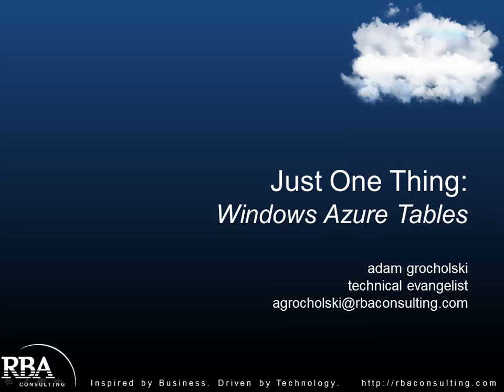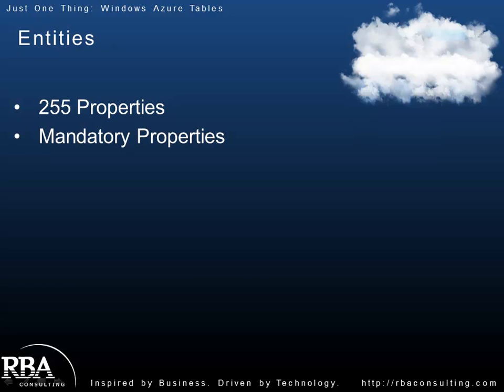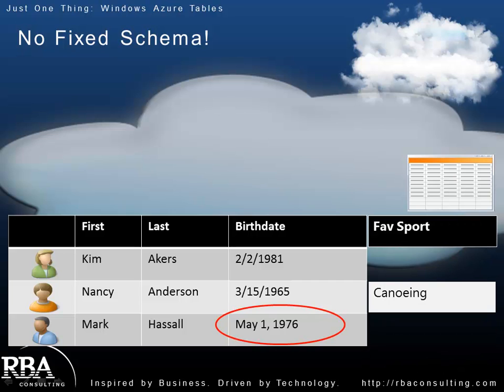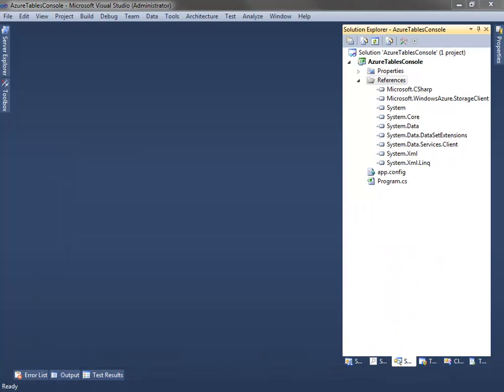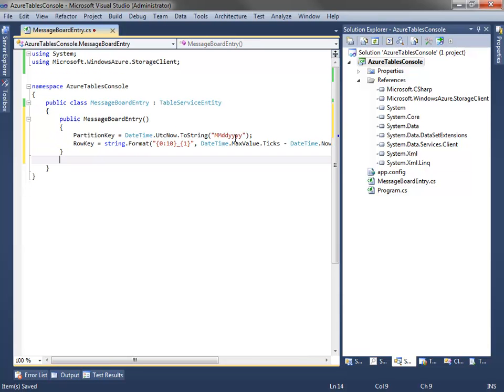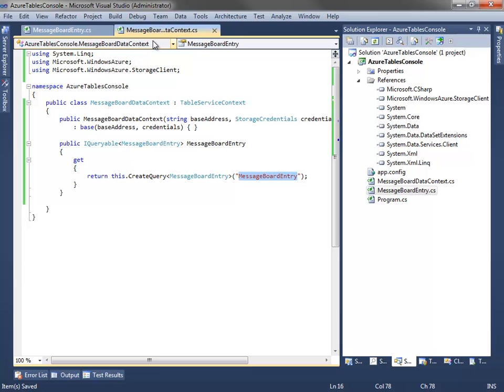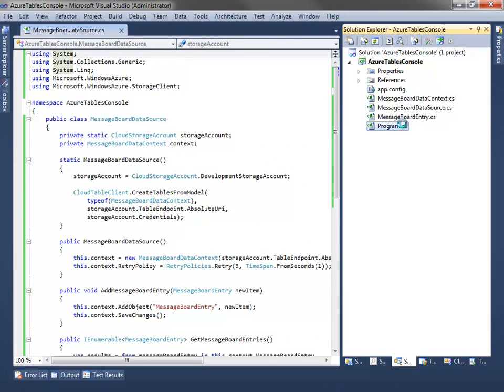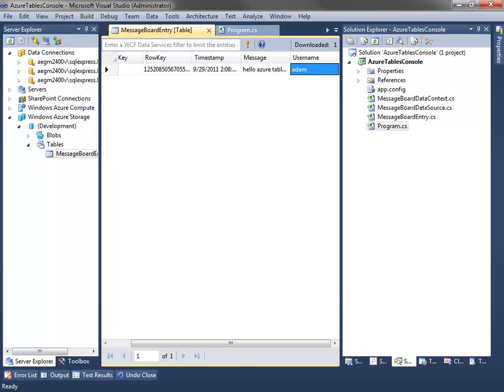Just One Thing - Episode 9: Windows Azure Tables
In this installment Adam Grocholski talks about using Windows Azure table storage to store entities.